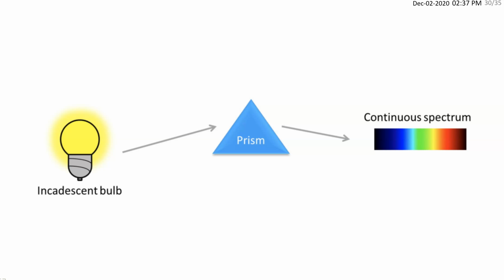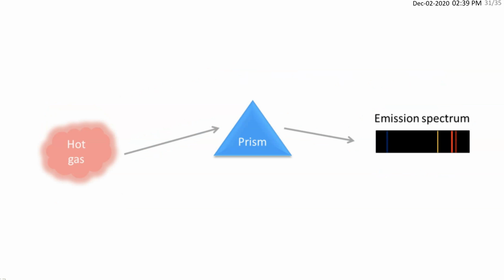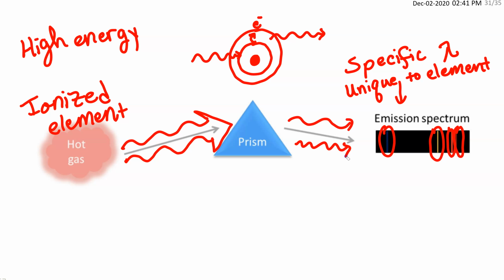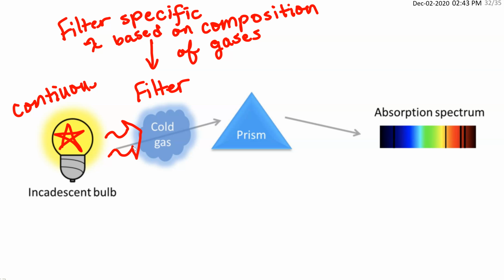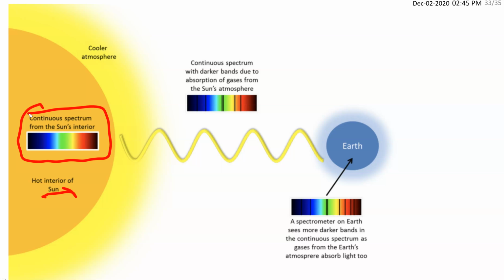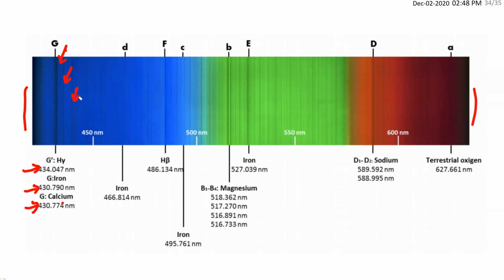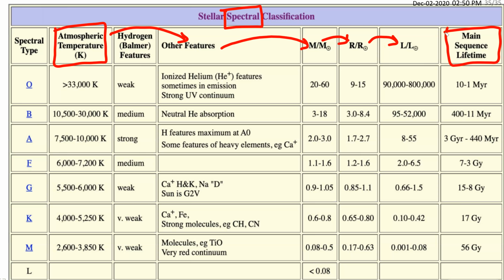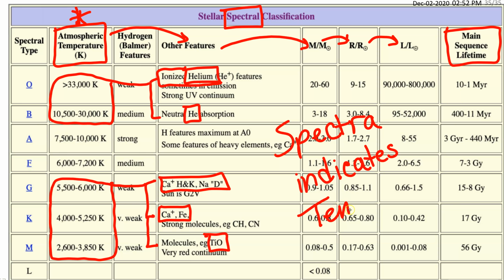Star Spectra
In this video, I introduce emission and absorption spectra and their relationship to light from stars.